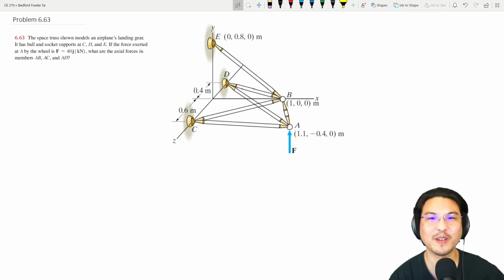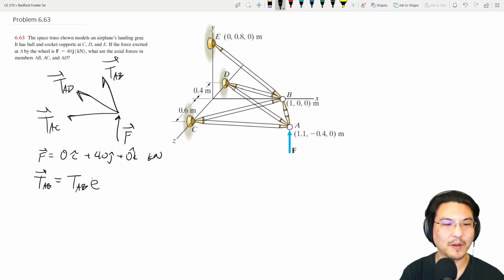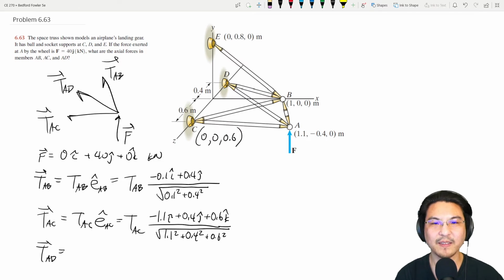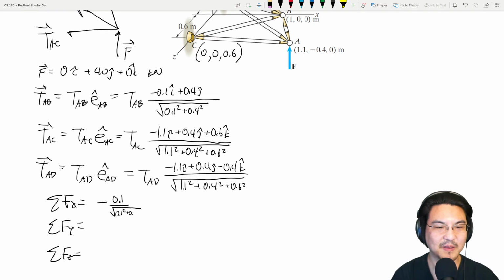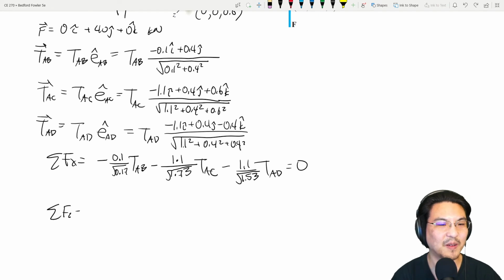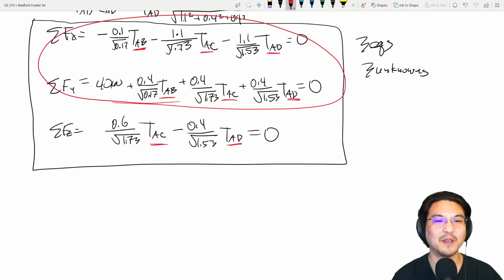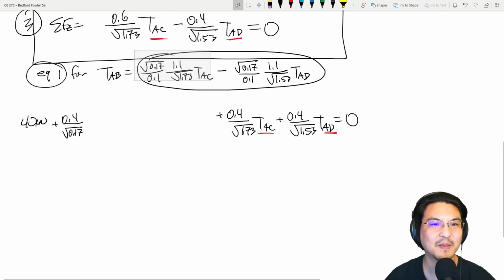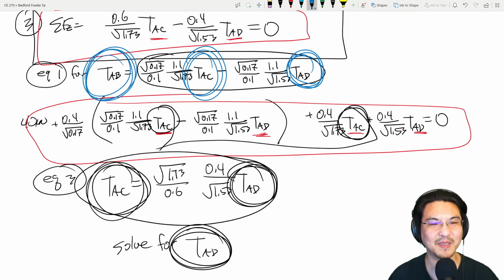Engineering Mechanics: Statics, Problem 6.63 from Bedford/Fowler 5th Edition